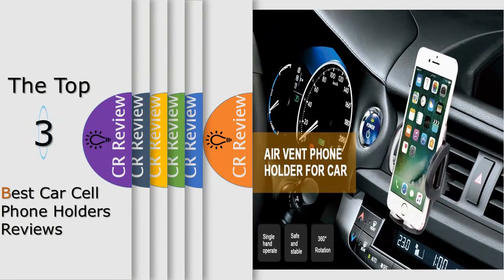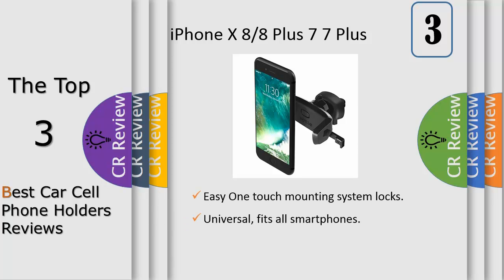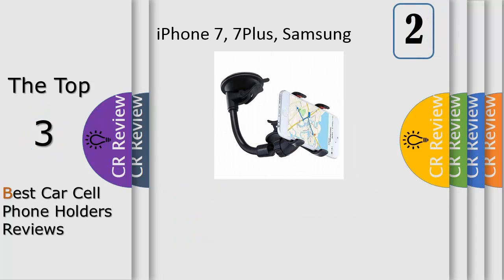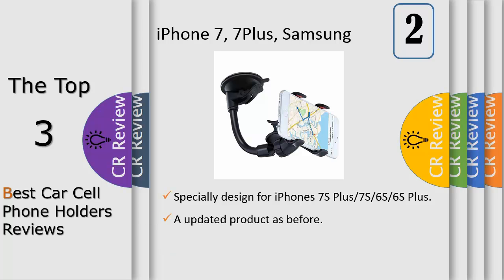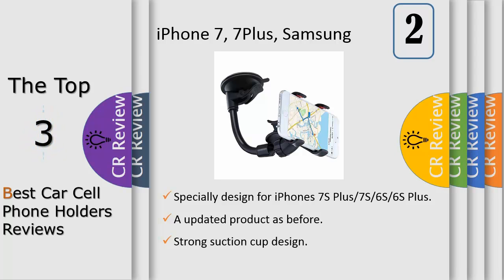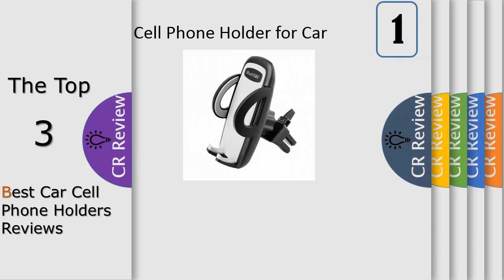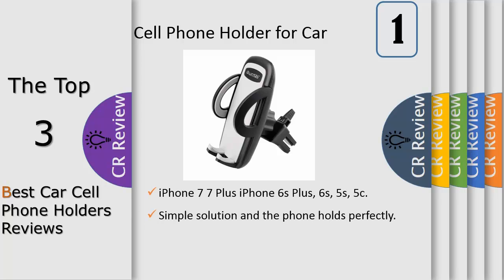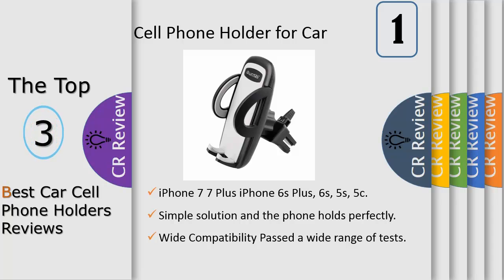Top 3 Best Car Cell Phone Holders Reviews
Get Discount From Here:
3. iOttie Easy One Touch Mini ;
2. Double Clip 360 Rotating Flexible ;
1. Cell Phone Holder for Car ;

The iOttie Easy One Touch Mini is a compact and fully functional yet sophisticated mounting solution that fits easily into any vent in most vehicles. This mount provides a safe, versatile, and highly functional smartphone mounting solution. Its easy one touch system allows for the mounting and releasing of the device with just the push of a finger. Whether your phone is protected by a skin or a case, the iOttie Easy One Touch Mini Vent Mount grips securely onto your device so you can drive with confidence. Mount Smart. Drive Smarter!